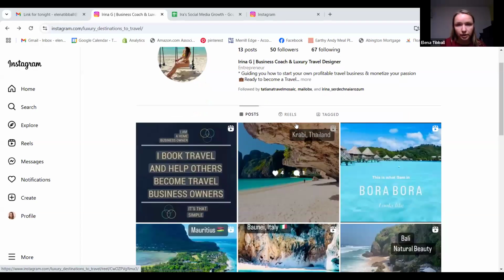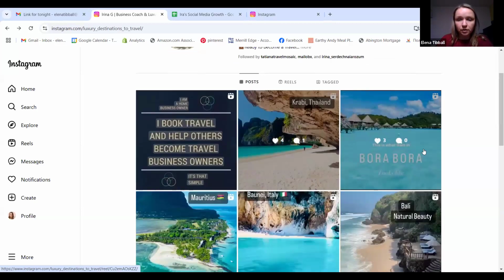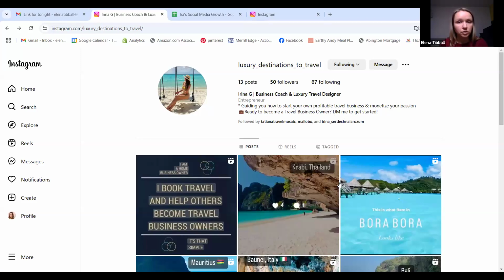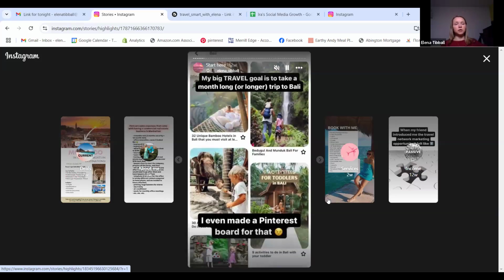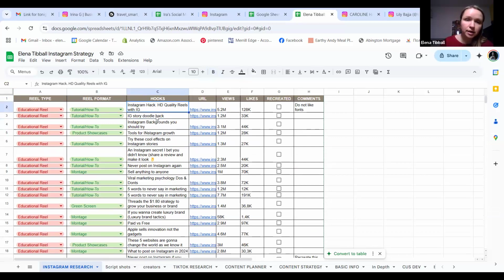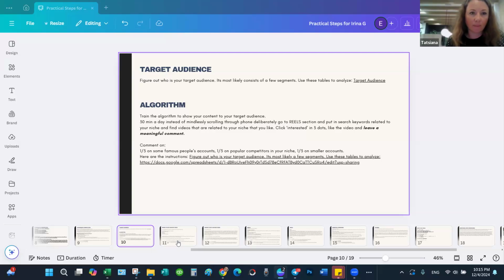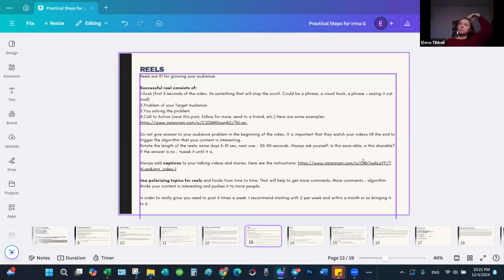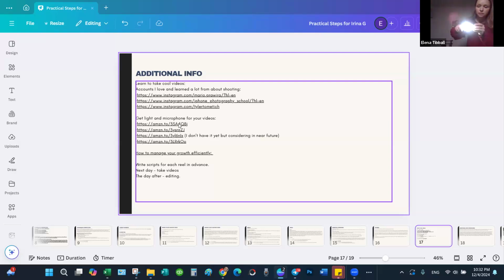Social Media Tips for Travel Agents and Business Owners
A coaching session with Elena Tibball